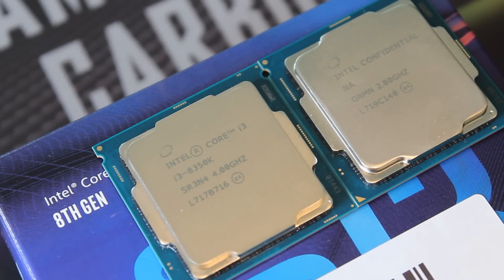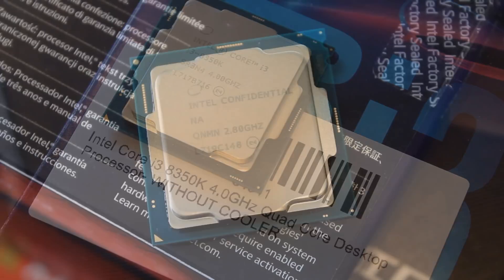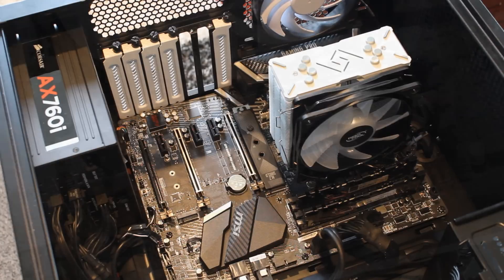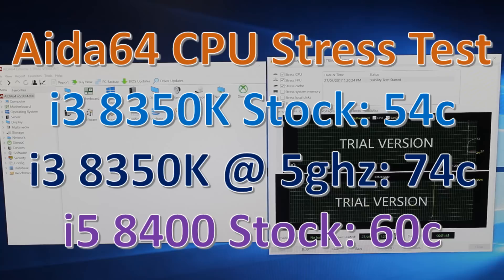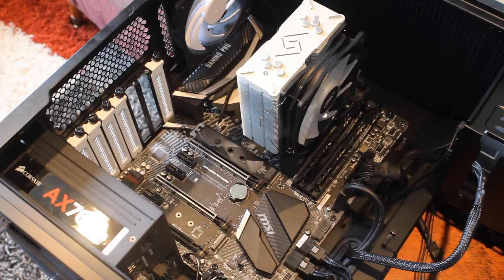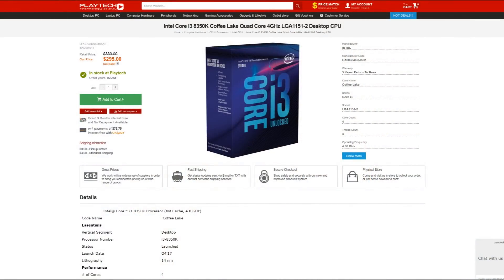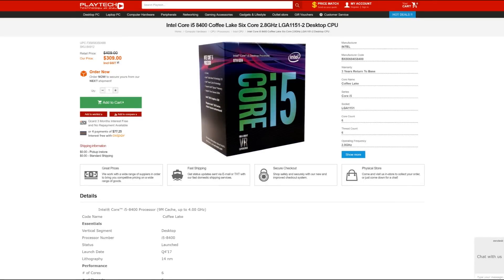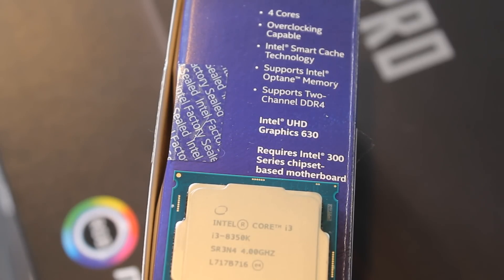i3 8350K vs i5 8400 CPU Showdown - Which Is Better Value?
Intel i3 8350K vs i5 8400 in this Quad Core vs Six Core Benchmark Showdown!